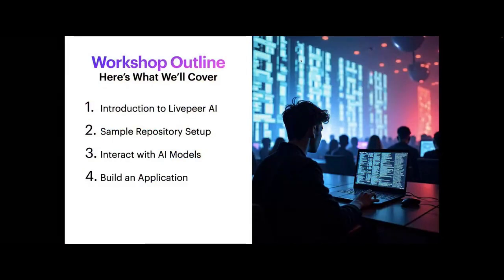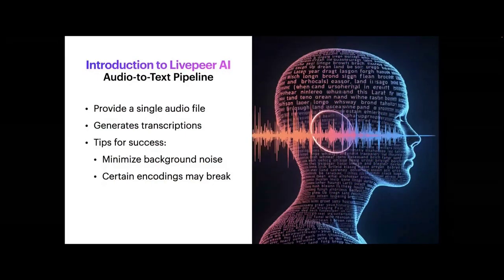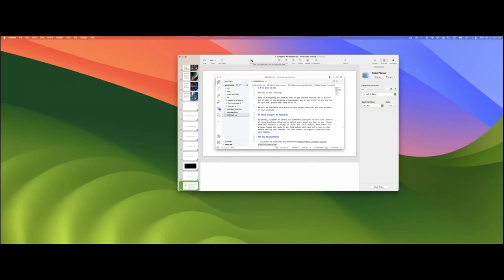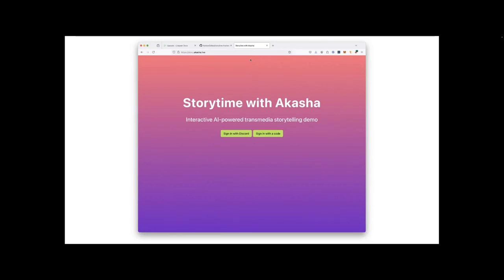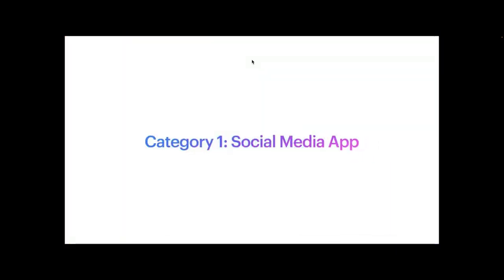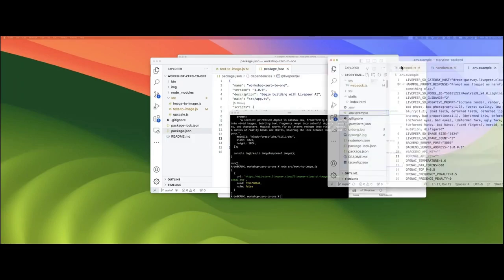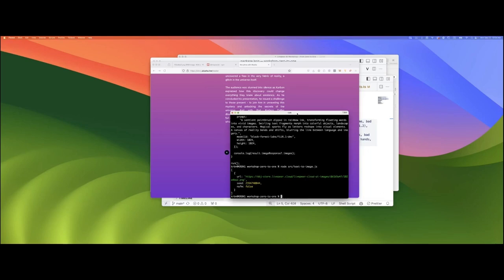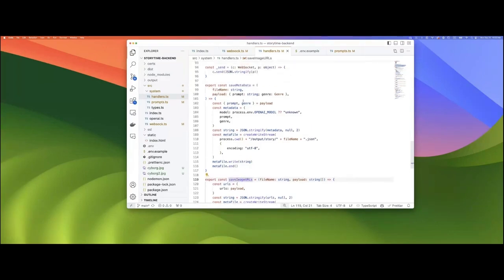AI Video Hackathon: From Zero to One with Livepeer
Join Karbon Dallas in this comprehensive AI developer workshop, designed to kickstart your journey into building AI applications using LivePeer AI. This session covers all the essential tools and software requirements, from setting up your environment with Node.js, JavaScript, and TypeScript, to exploring intermediate levels of HTML and CSS. Learn how to interact with LivePeer AI with hands-on examples, including text to image, image to video, and audio to text pipelines.

Submission deadline: Sunday, 20th October 2024

You will learn:

-How to clone repositories and install dependencies
-To interact with LivePeer AI for tasks like text to image and audio to text conversion
-How to structure pipelines for AI model interaction
-How to align your projects with the prize structure
-the way to participate in the Livepeer Developer Bounty Programme

00:00 Welcome and Introduction
02:17 Introduction to LivePeer AI
08:11 Setting Up the Sample Repository
12:02 Interacting with AI Models
16:36 Building an Application with LivePeer AI
20:53 Project Categories and Prize Structure
23:59 Q&A
37:45 Closing Remarks and Livepeer grant programme information

About Livepeer
Livepeer is a video streaming network designed to revolutionize how video applications are built and scaled. With its robust infrastructure, Livepeer offers unparalleled scalability, cost-efficiency, and reliability for video processing. Developers can create innovative video applications, including AI-powered generative content, with Web2-level performance and the trustless nature of Web3. Whether you're focused on live streaming, video on demand, or AI-driven video, Livepeer provides the tools to push the boundaries of what's possible in video technology.